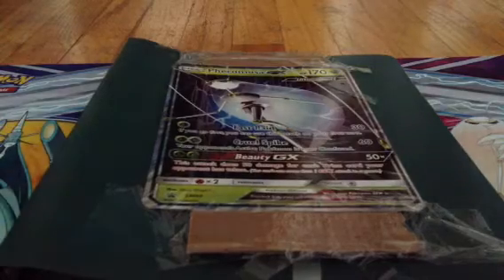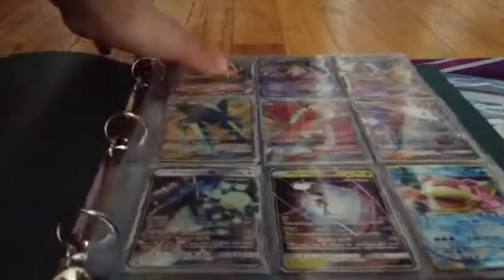My Pokemon collection